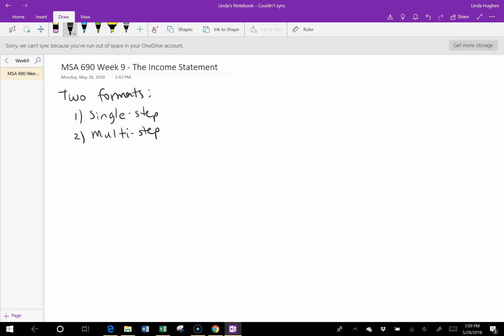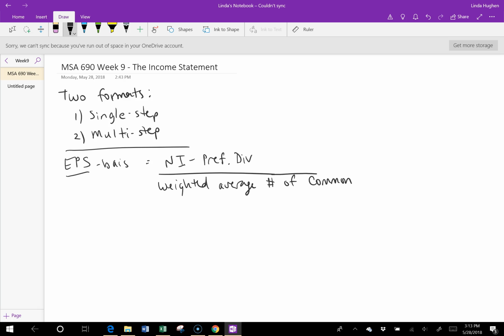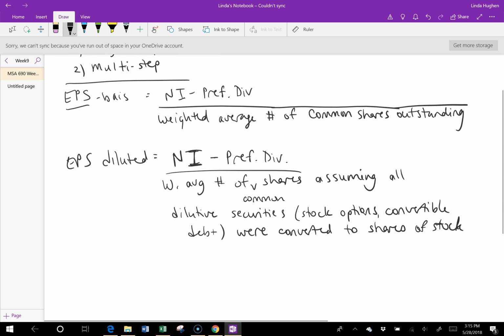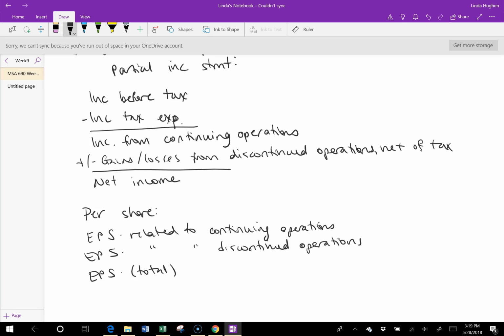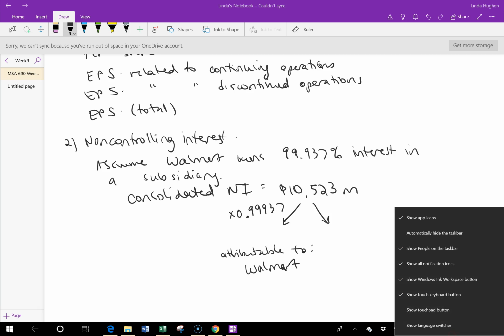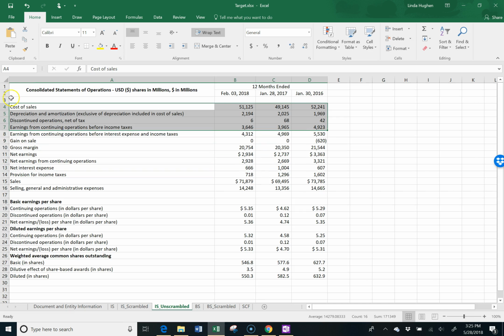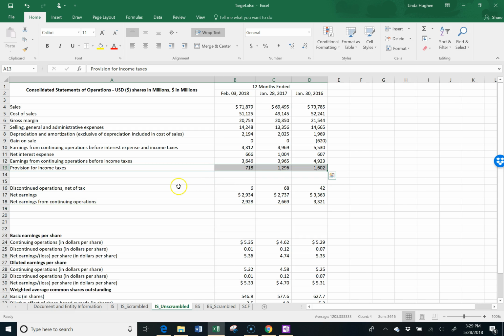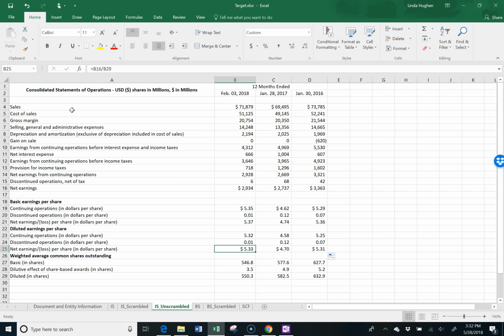Week 9 Video 1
In this video I review the income statement